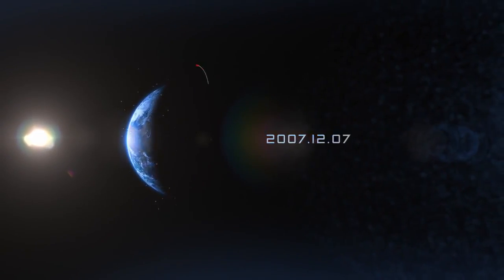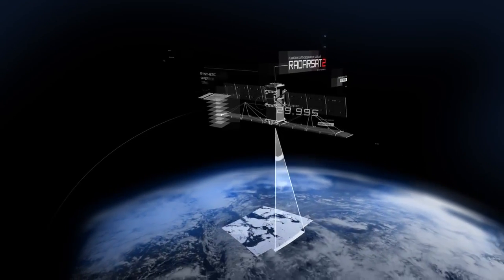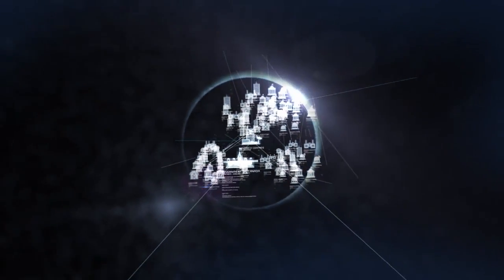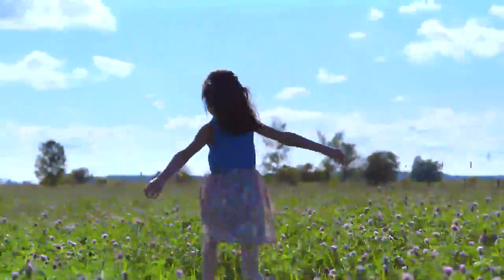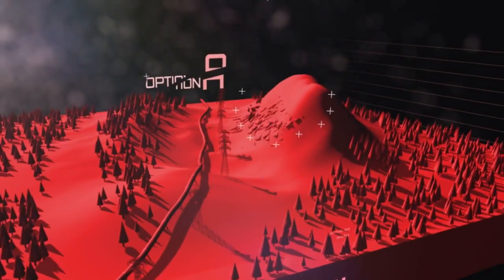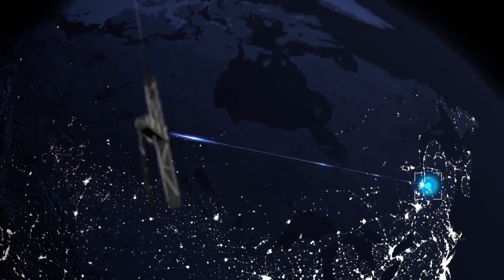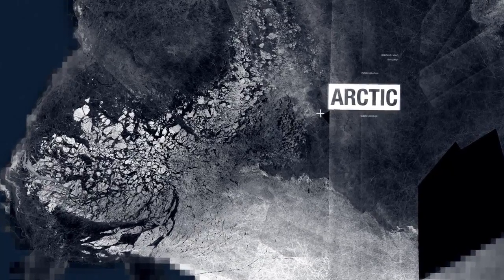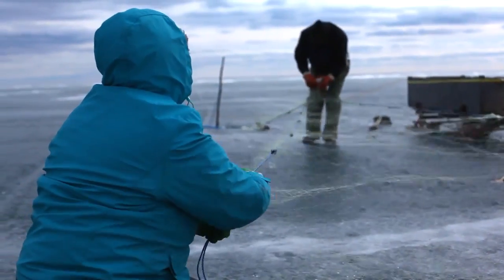RADARSAT 2 - Keeping an eye on Earth - HD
Capable of scanning the Earth at all times, day or night through any weather conditions, RADARSAT 2 has typically acquired more than 30,000 images a year since its launch in 2007. Its images are used by research centres, private industries, and Government departments and agencies across the country and around the world. The information they provide is used for a vast array of applications from helping monitor fishing activities on our coasts, increasing our agriculture's profitability and sustainability, monitoring landslide risks along strategic transportation and energy corridors, to helping coordinate rescue teams on the ground following a natural disaster. RADARSAT 2 provides critical information about our planet.

Note: Actual Launch was December 14, 2007